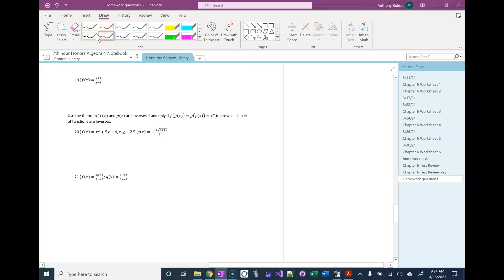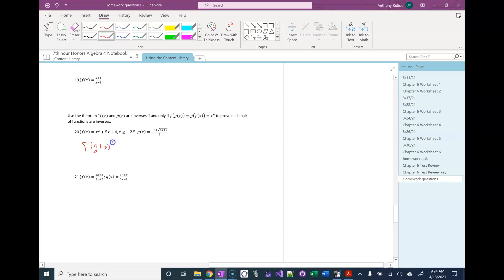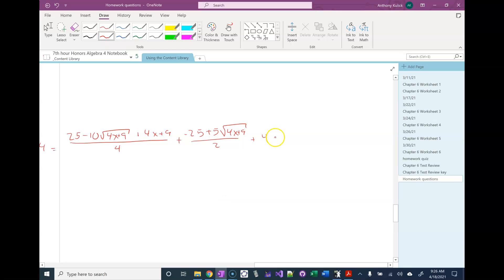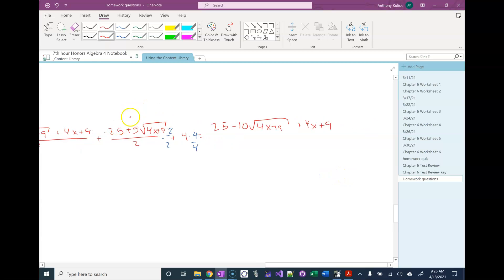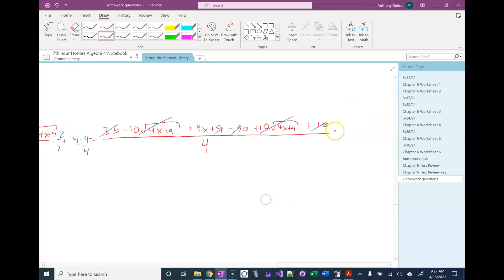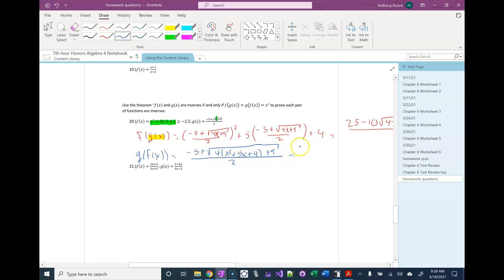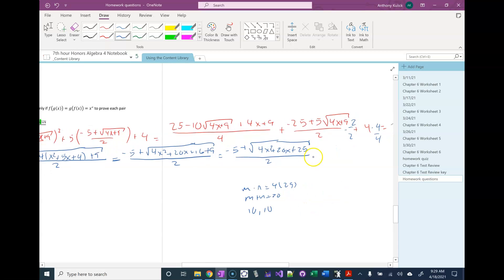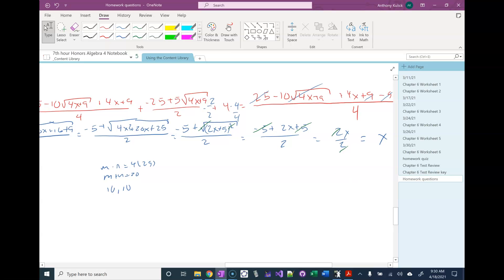Halg4 ch6 rev #20